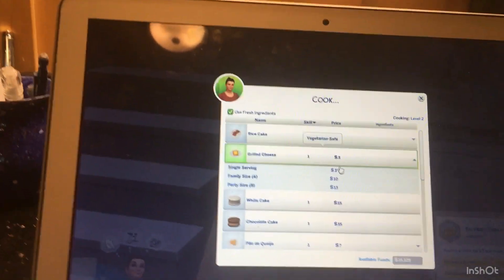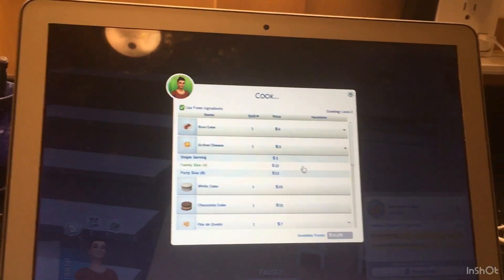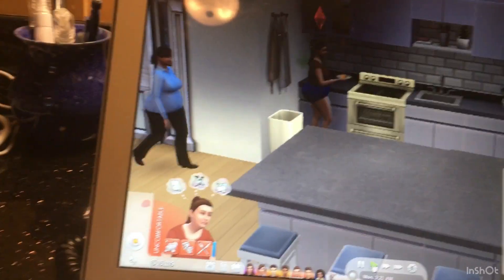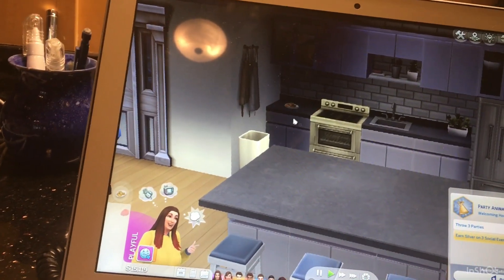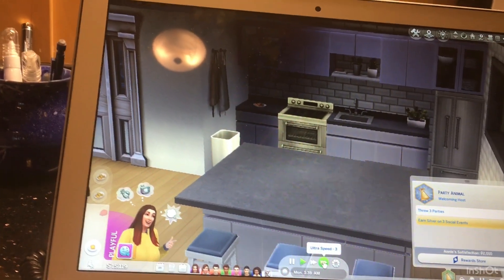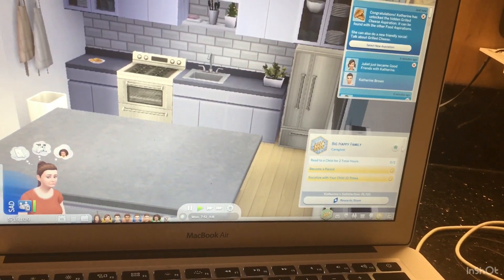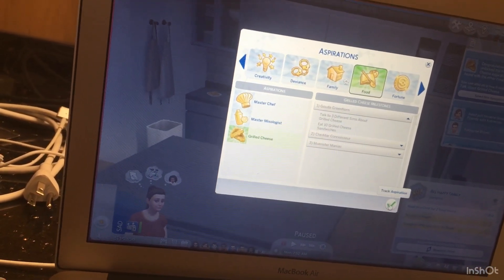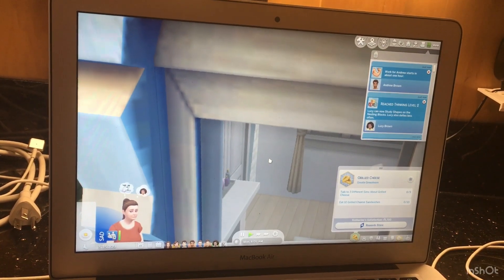Secret grill cheese aspiration